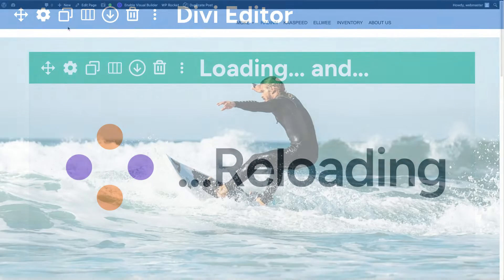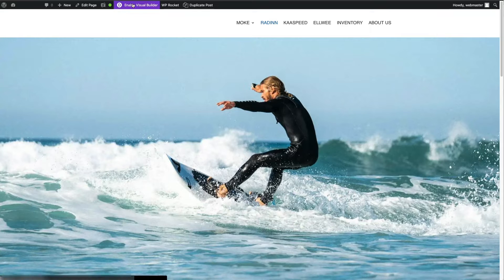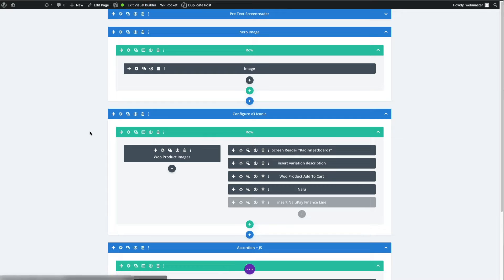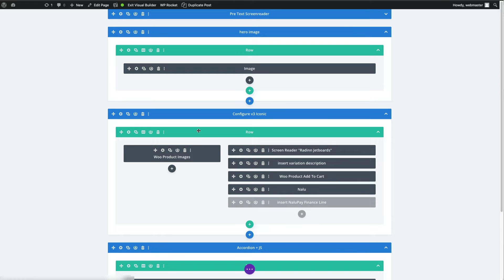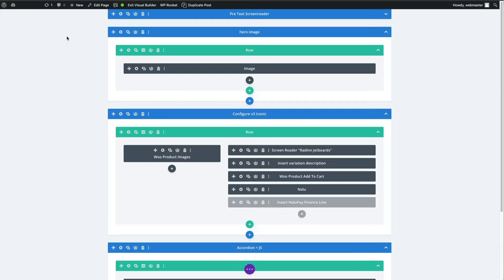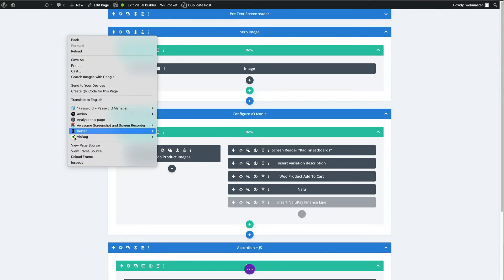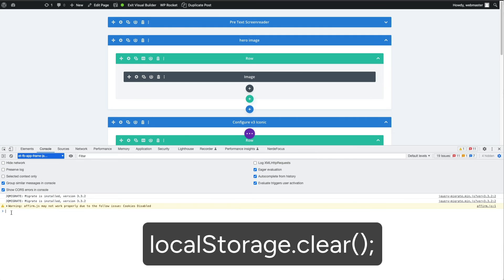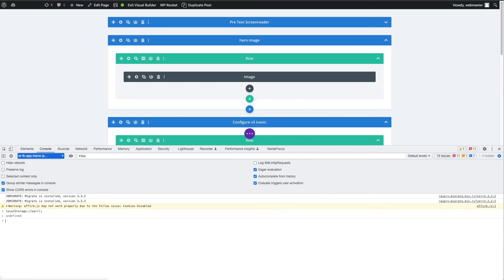How to Fix Divi Editor Reloading Bug in WordPress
If the Divi editor keeps reloading, this is the easy fix.
1. Right-click to inspect the page (in preview or edit view)
2. Go to Console
3. Type localStorage.clear();
4. Press Enter
5. Test the editor, the problem should be resolved.